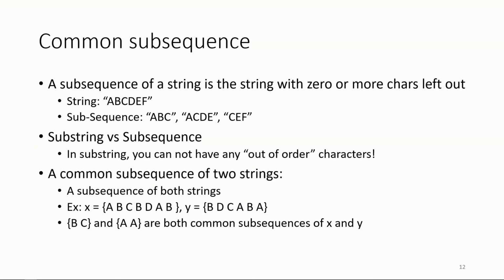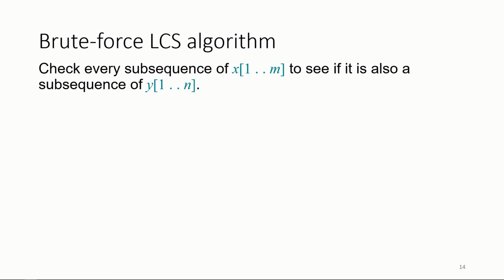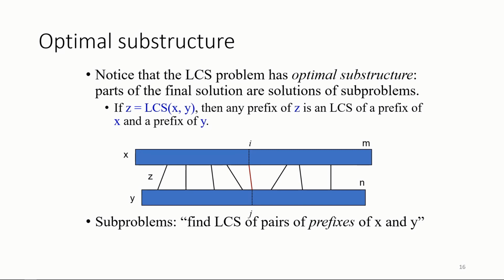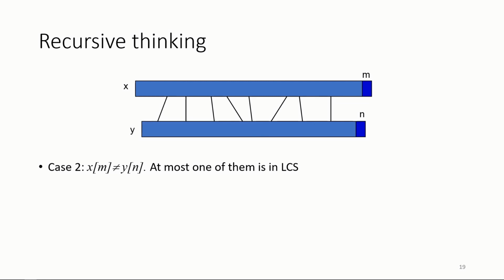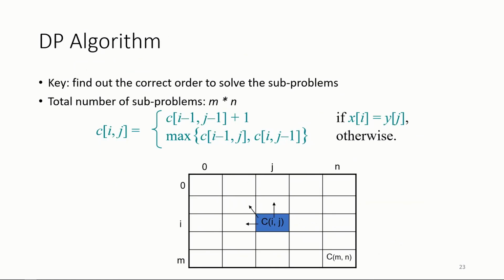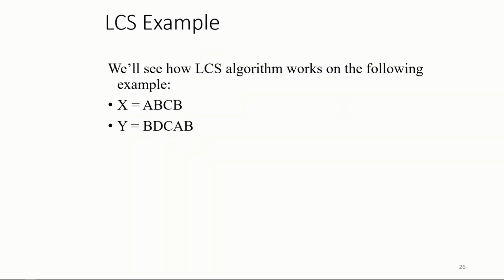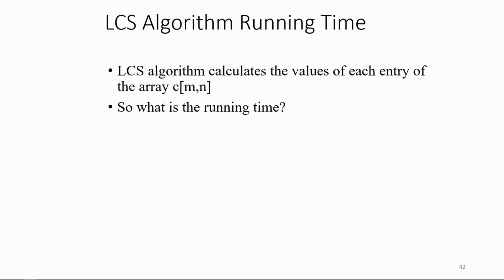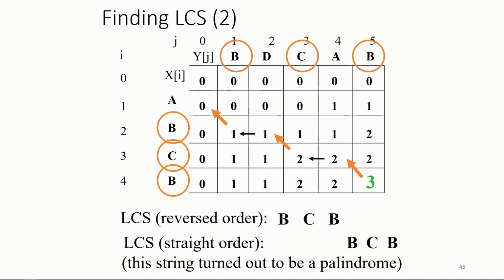Dynamic Programming Part 2